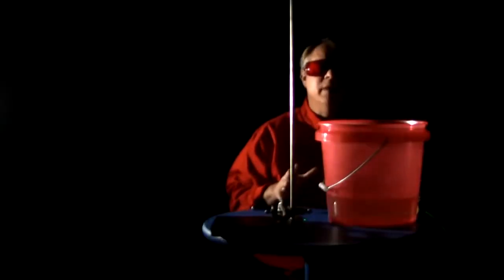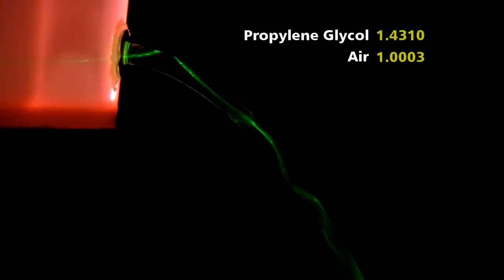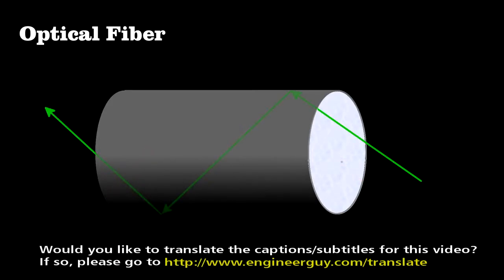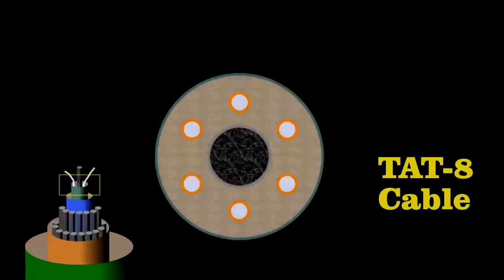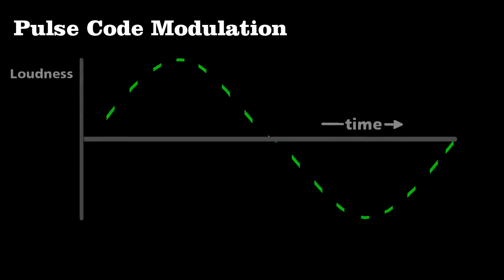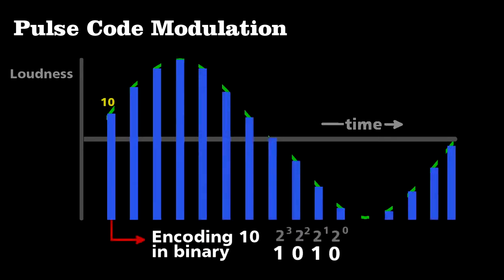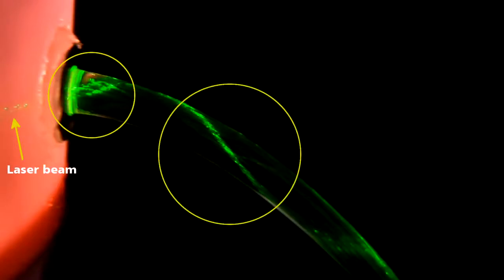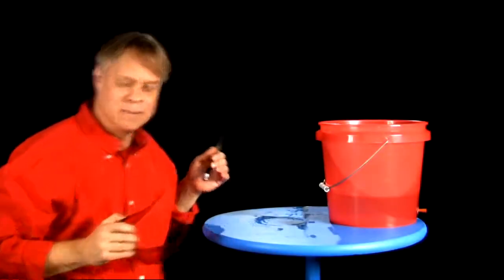كيف تعمل كابلات الاياف البصرية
Bill uses a bucket of propylene glycol to show how a fiber optic
cable works and how engineers send signal across oceans.